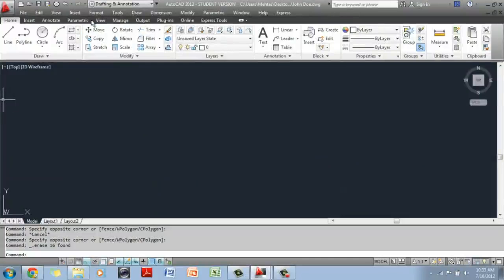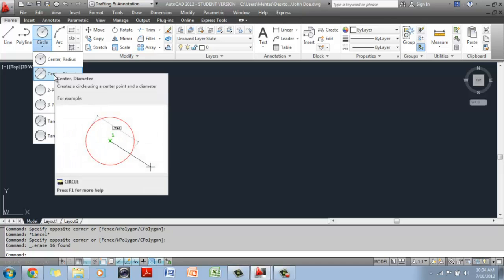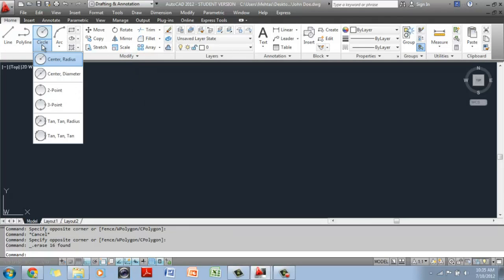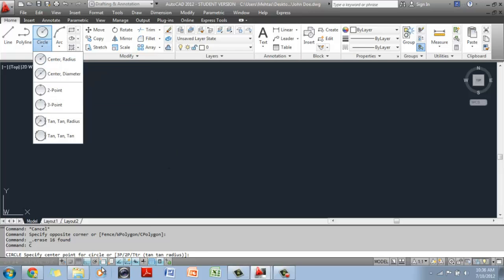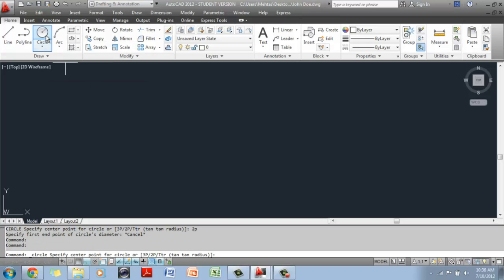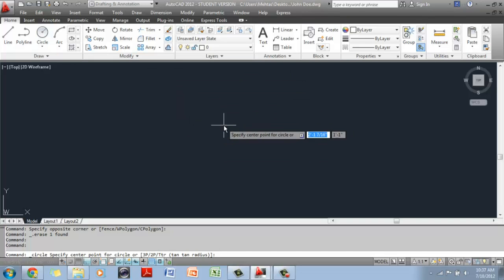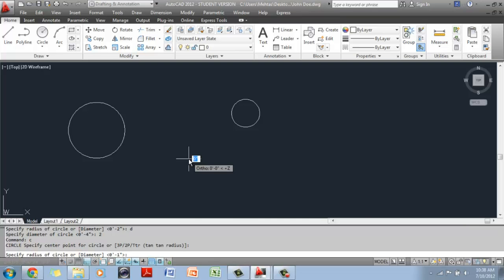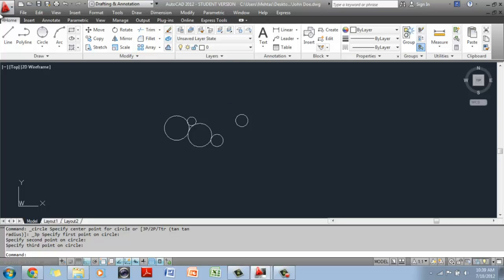AutoCAD 2012 Beginner Master in 3D/2D #5 Circle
View Now All Tutorials for this course:
AutoCAD 2012 Beginner Master in 3D/2D

The next command that we are going to learn is the Circle tool on the Draw toolbar. Now the Circle tool has little downward arrow which means that it has more options to offer. When you click on the downward arrow, it is going to give you all these options.

By default the option is Center, Radius which mean that you draw a Circle using a center point and the radius and that will give you a little display of what it wants to do, if I hold my mouse on top of that It tells me that when you are drawing a Circle, you have to specify the center point first which is the number 1, and then specify the radius. SEE... Jobboj.com